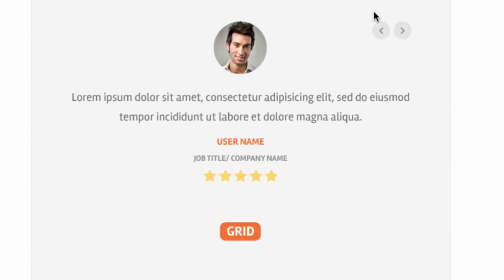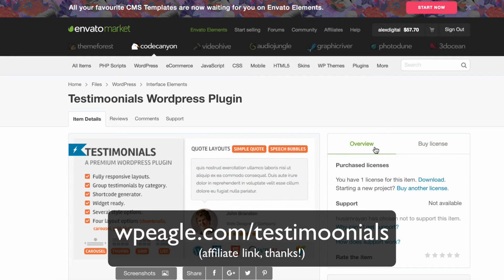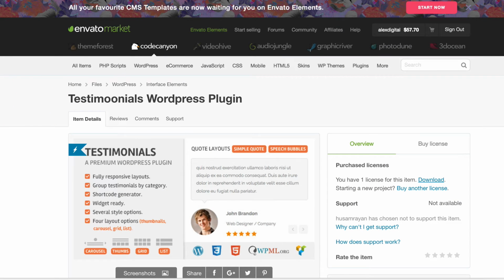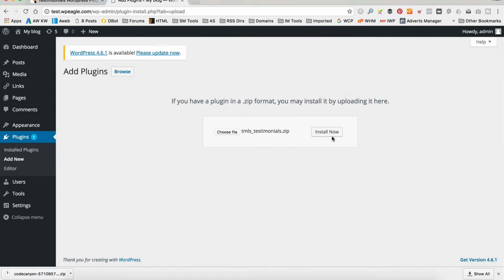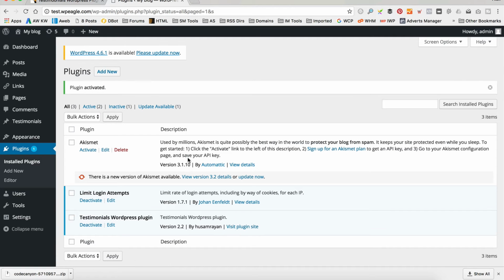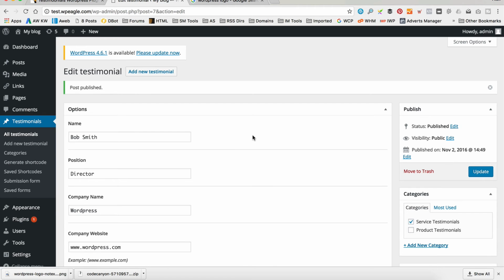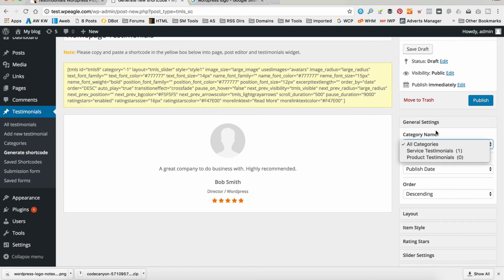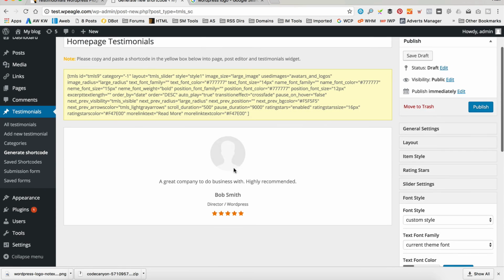How to add TESTIMONIALS to WordPress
Learn how to add testimonials to WordPress in this video. We're going to be using a plugin that makes it very easy to add great looking, responsive testimonials to your WordPress website..